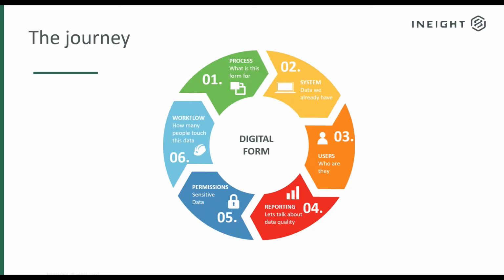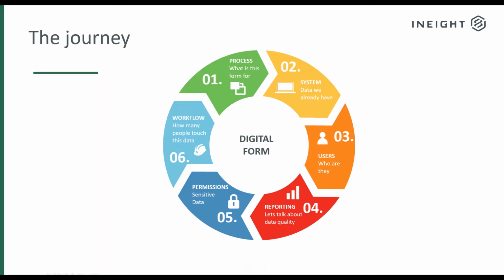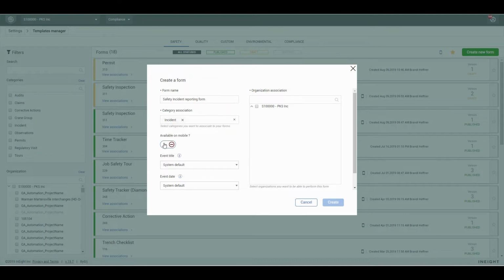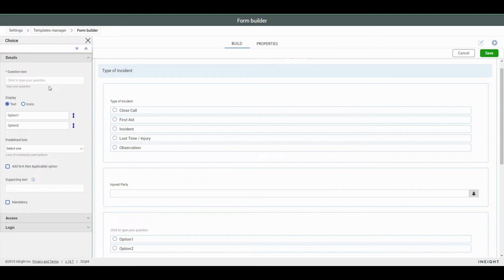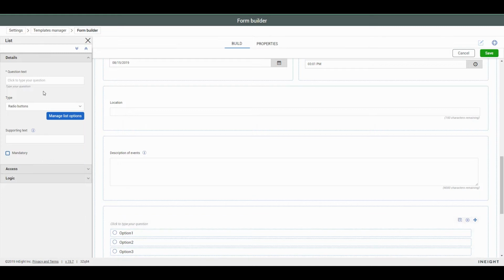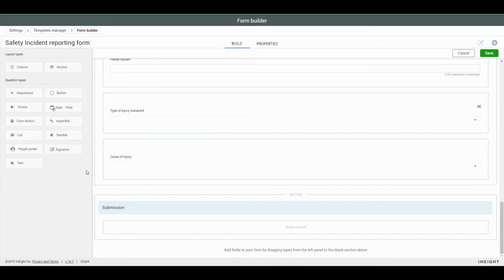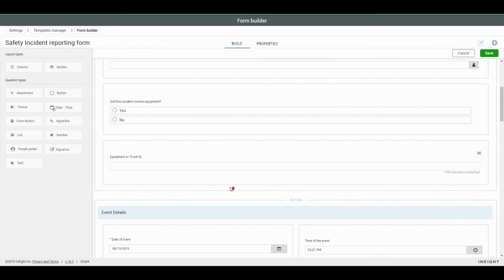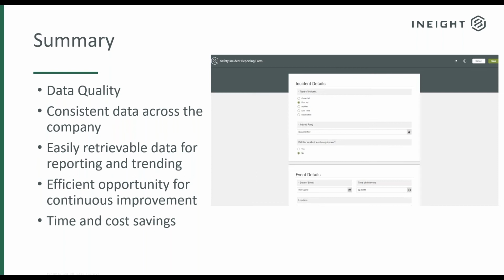Making the Jump to Digital Forms